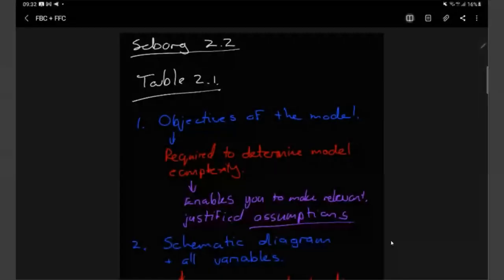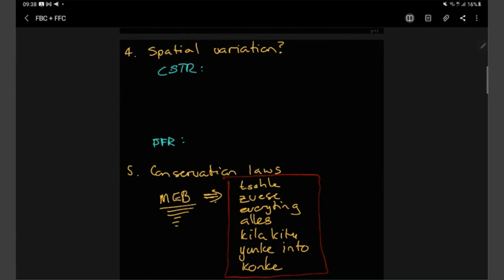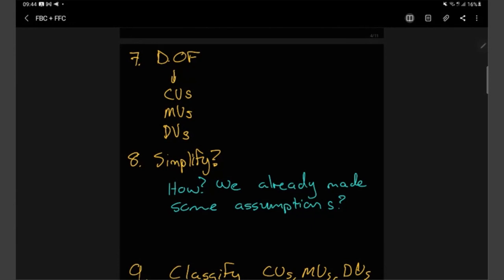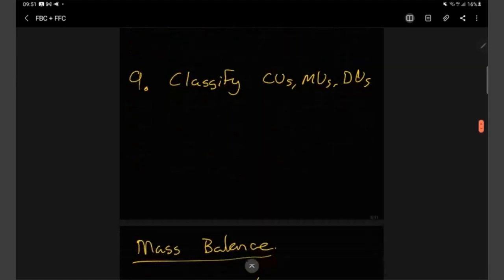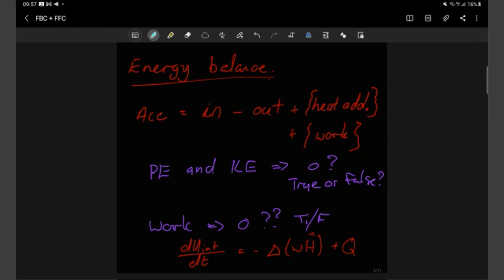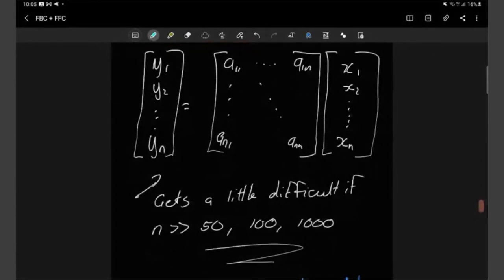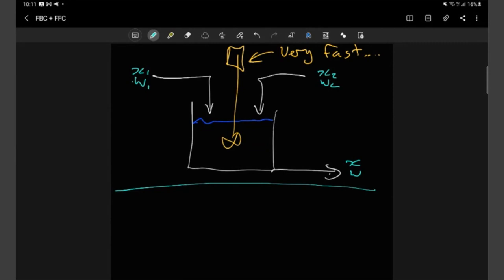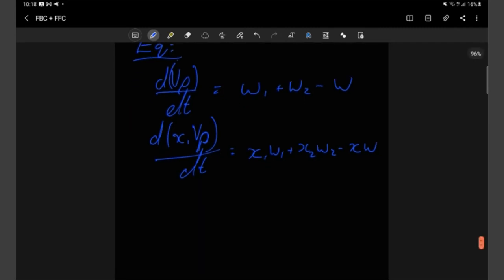L05 Seborg 2 2 and 2 3 DOF